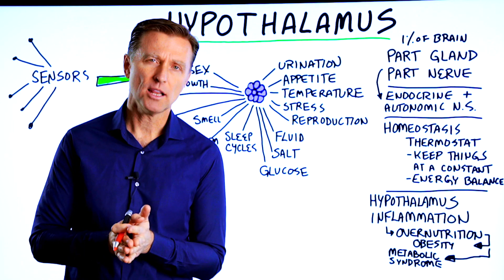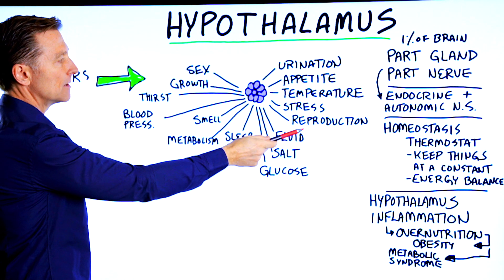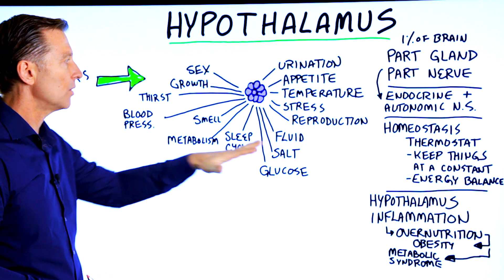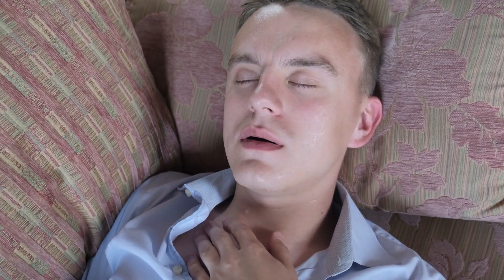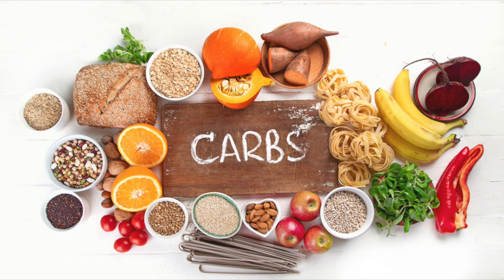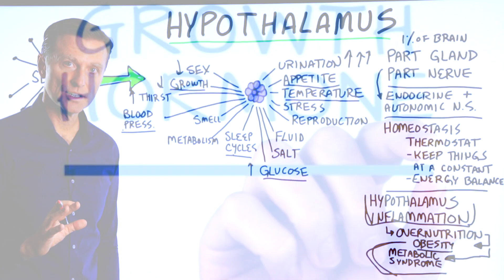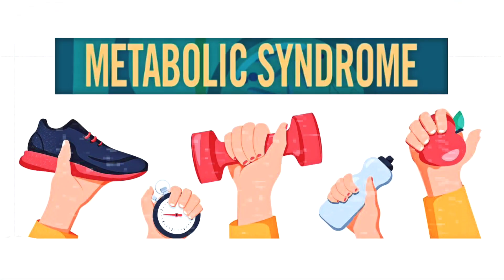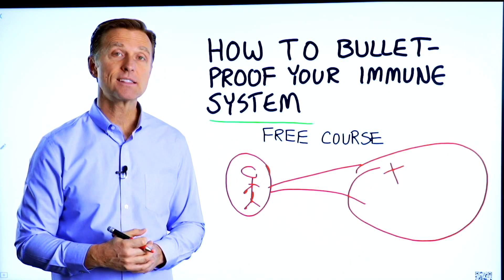What Does the Hypothalamus Do?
What does the hypothalamus do? A lot. Check this out!

Timestamps
0:00 What is the hypothalamus?
0:55 What does the hypothalamus do?
3:28 Inflammation in the hypothalamus
5:33 What you could do for the hypothalamus
6:14 Bulletproof your immune system *free course!

Today I’m going to cover what the hypothalamus is and what it does. The hypothalamus represents one percent of the brain. But it’s one of the most active parts of the brain. It’s half gland and half nervous system. It’s half endocrine system and half autonomic nervous system. The endocrine system makes hormones as communication, and the autonomic nervous system uses neurotransmitters as communication.

The hypothalamus controls many different things, including:
 • Urination
 • Appetite
 • Temperature
 • Stress
 • Reproduction
 • Fluid
 • Salt
 • Glucose levels
 • Sleep cycles
 • Metabolism
 • Smell
 • Blood pressure
 • Thirst
 • Growth
 • Sex

The hypothalamus is all about homeostasis. You have sensors all over your body. There is a lot of sensory information going into the body, causing the hypothalamus to make adjustments. It’s like a thermostat that increases or decreases function, but the overall goal is to keep things at a constant. It’s all about balance.

The goal of the hypothalamus is to respond to sensory information and make adjustments to the entire body, adapting to what’s happening for the goal of creating homeostasis or balance.

It’s possible to develop inflammation in the hypothalamus. This can come from overnutrition. Overnutrition basically means you’re consuming too many calories. The real problem is that most of these calories are probably carbs. Too many carbs could potentially cause the hypothalamus to become inflamed and can cause metabolic syndrome. I believe metabolic syndrome is really high insulin, which is caused by insulin resistance.

In my opinion, to get rid of metabolic syndrome, you need to decrease inflammation. To get rid of inflammation, you may want to get on the healthy keto plan and do intermittent fasting.

I hope this helps you better understand the hypothalamus and what it does.